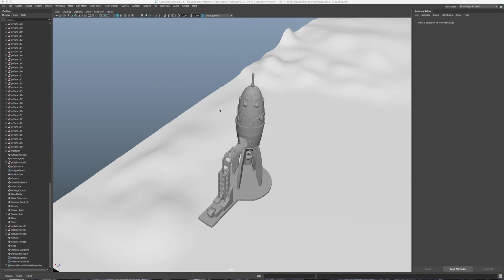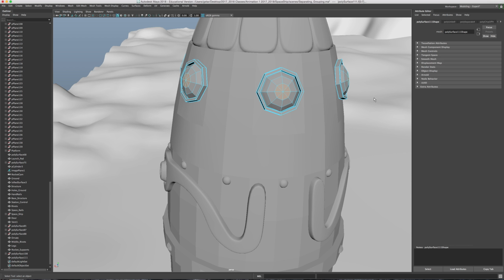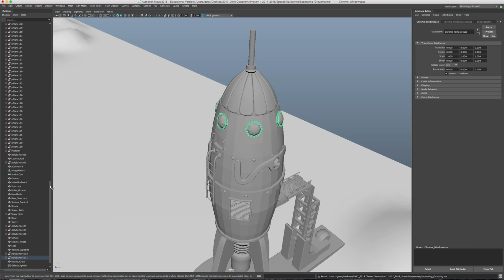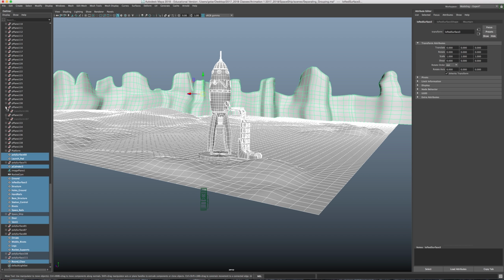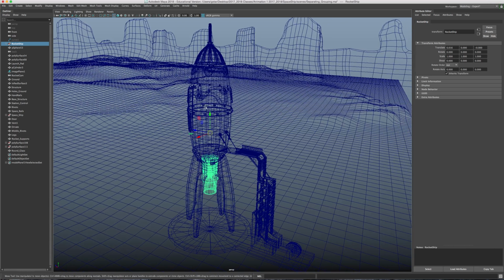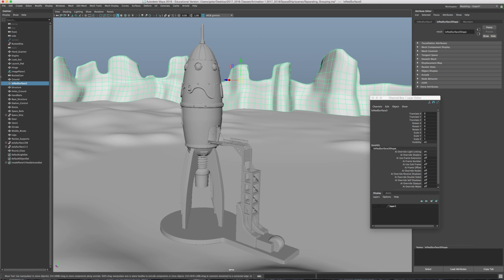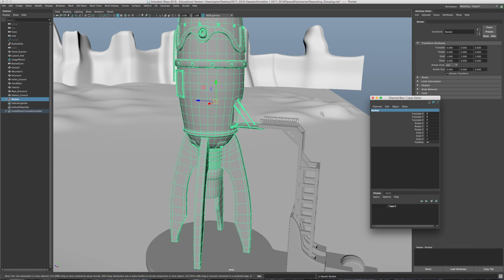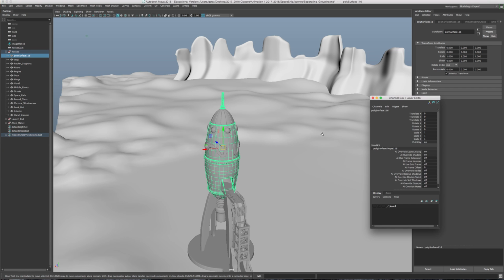12_Combining Geometry Part2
In this tutorial we are refining our grouping process and cleaning our outliner.  Once we're finished organizing our scene we will begin assigning shaders to our objects.